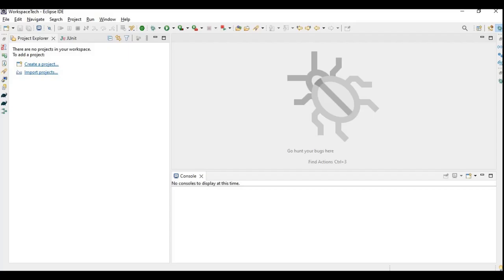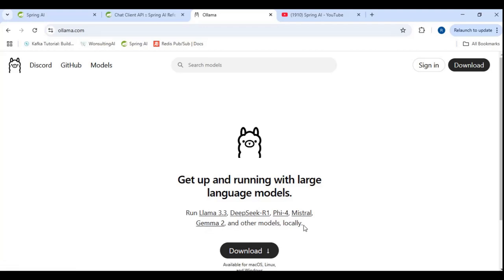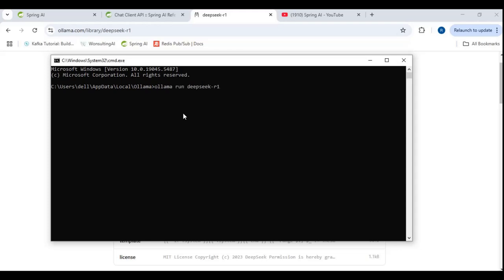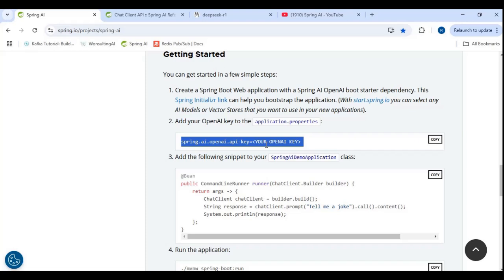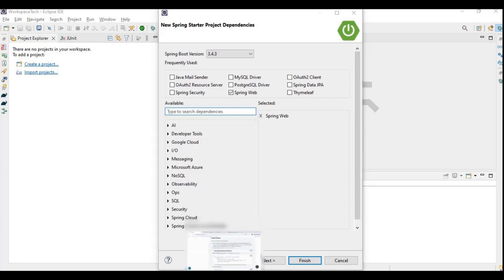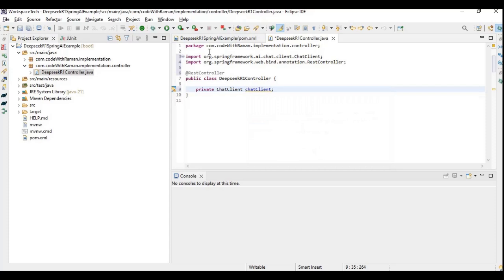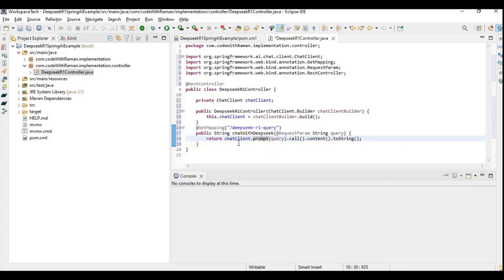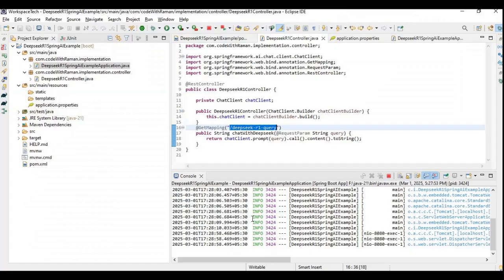🔥 Deepseek R1 with Spring boot 🔥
Hi, everyone hope that you all are doing well. In this video we will learn how we can integrate Spring boot App with Deepseek R1
using Spring AI